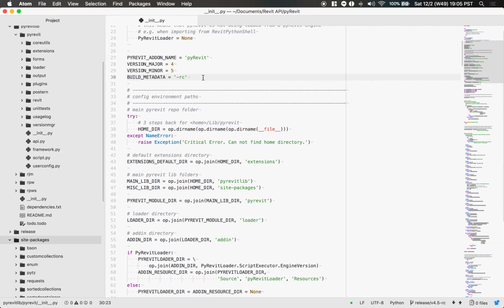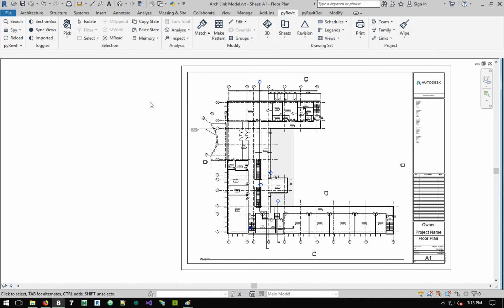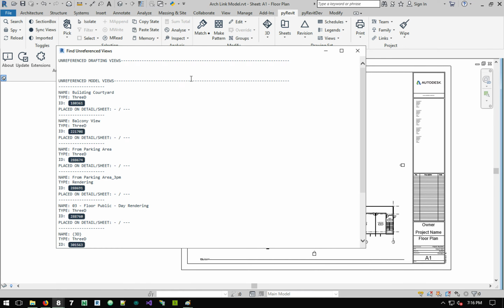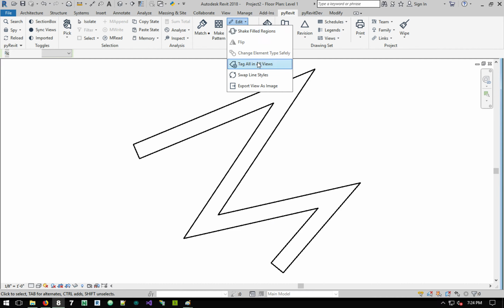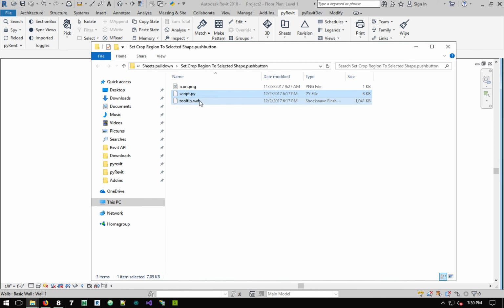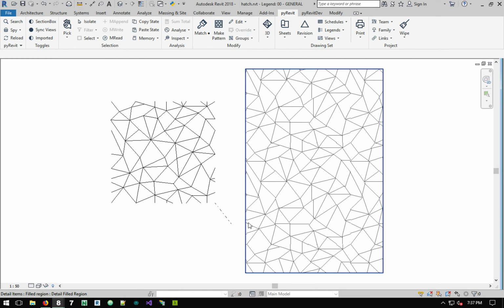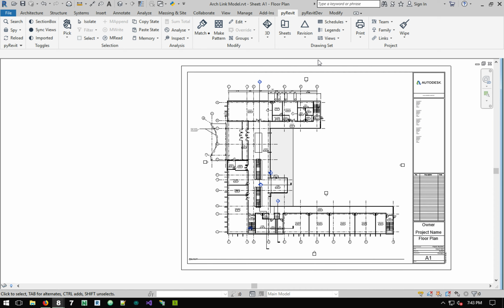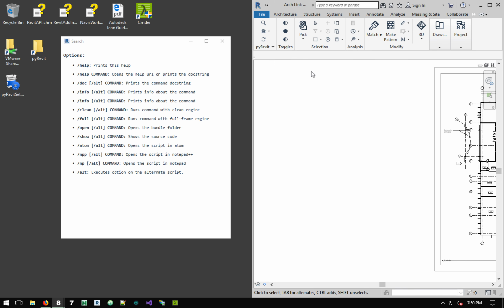pyRevit v4.5 release candidate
Exciting stuff coming up